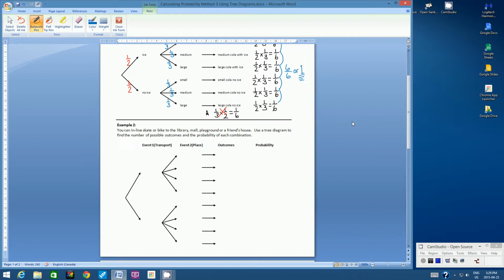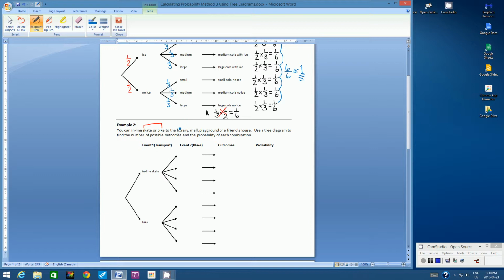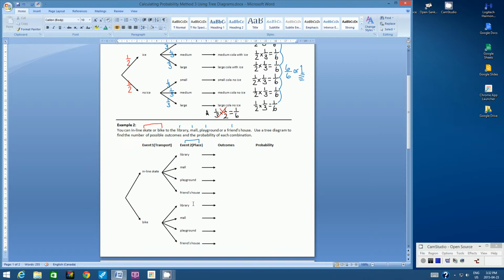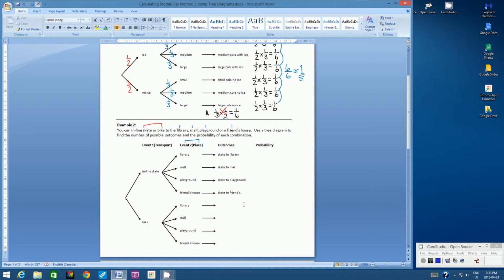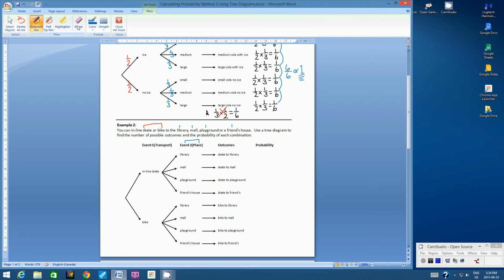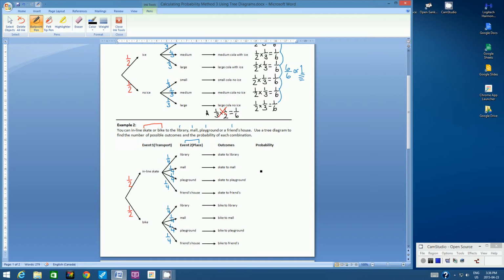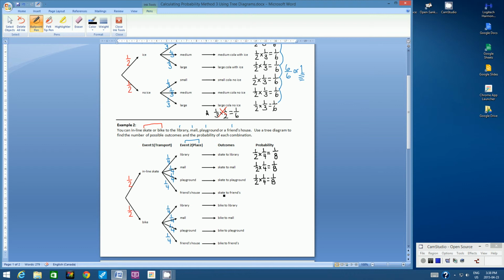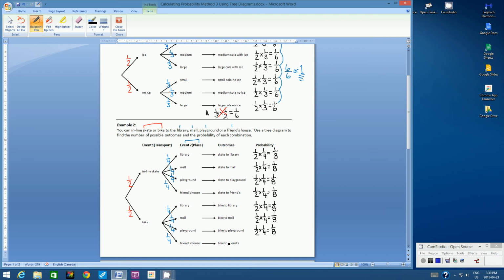Calculating Theoretical Probability Method 3 Using Tree Diagrams p2